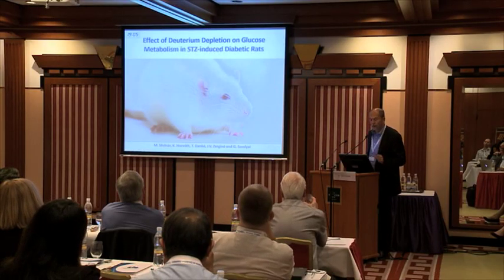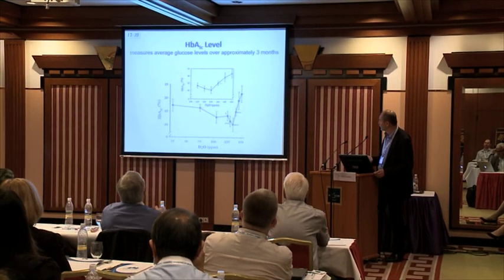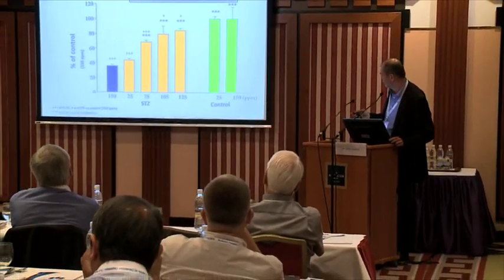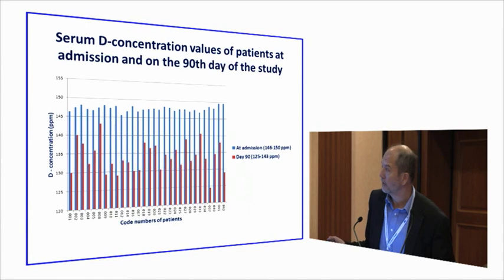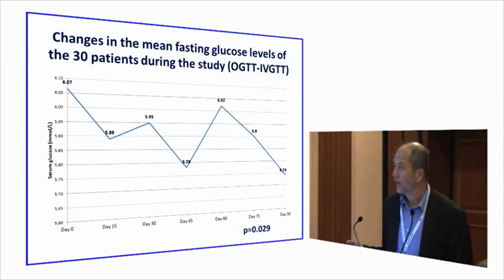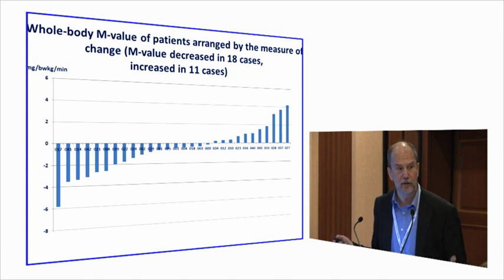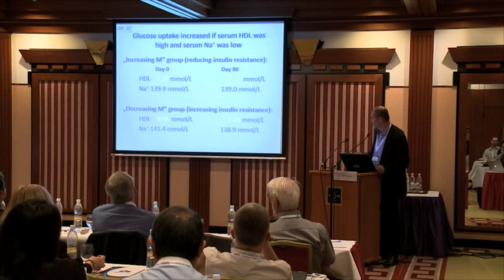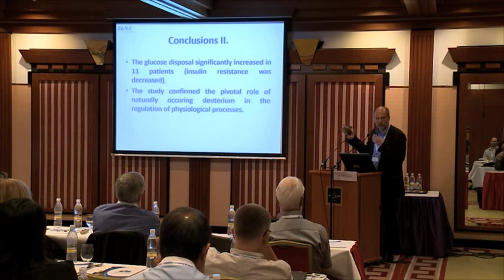Gábor Somlyai - Effect of deuterium depletion on glucose tolerance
Gábor Somlyai - III. Deuterium Depletion Conference 2015.

Gábor Somlyai - EFFECT OF DEUTERIUM DEPLETION ON GLUCOSE TOLERANCE, SERUM HDL- AND NA+-CONCENTRATION